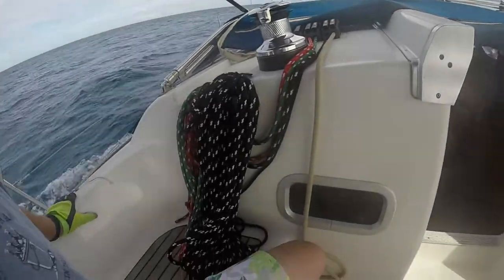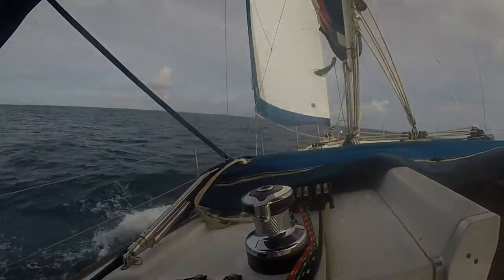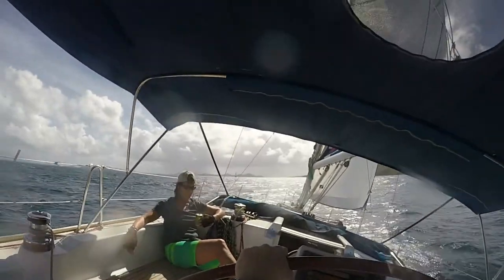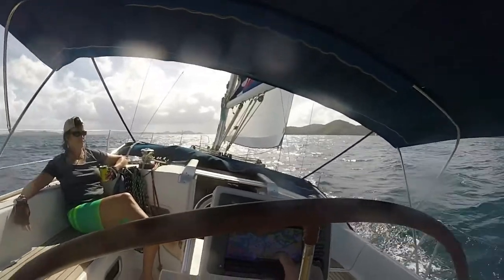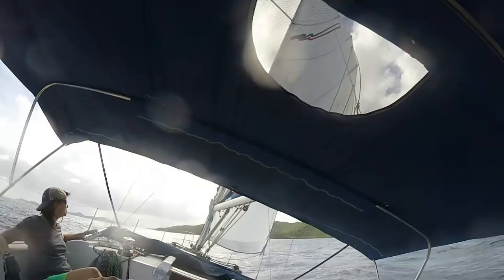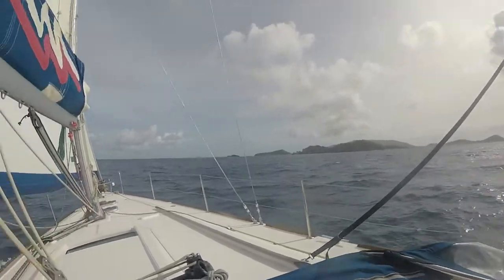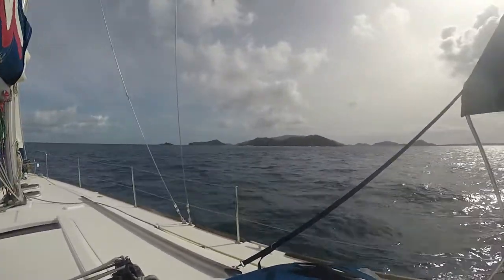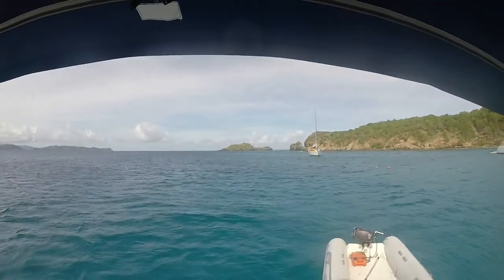Ep 4 Sailing the BVIs 2015 Cooper Island to The Dogs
Ep 4 - Bareboat Charter 2015
Cooper Island BVI to "The Dogs": We leave Cooper Island and rock upwind under close hauled sails and heavy wind to The Dogs. This episode is more virtual sailing than what we've had so far. The landlocked sailors out there will love it, while casual viewer might want to fast-forward through to the unbelievable snorkeling we found at The Dogs. The Dogs are a collection of three uninhabited islands that have great ecosystems for fish and other aquatic wildlife. We visited once many years ago, but don't remember it being so vibrant. Well worth the stop!

Music Attributions:
Also music by Jungle Punks, ALBIS, Silent Partner, and Huma Huma